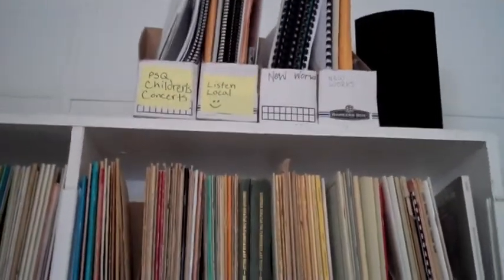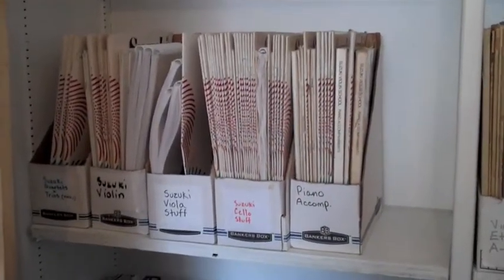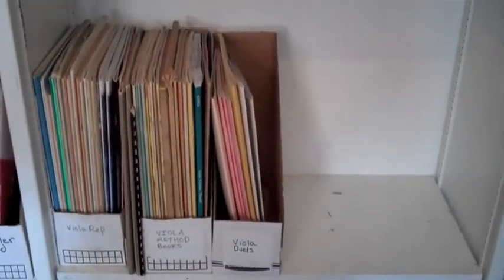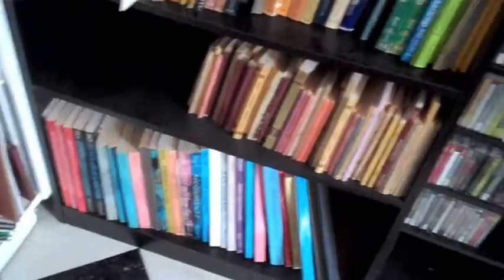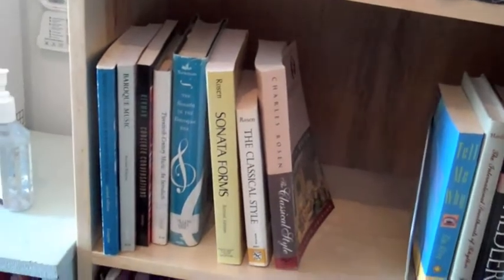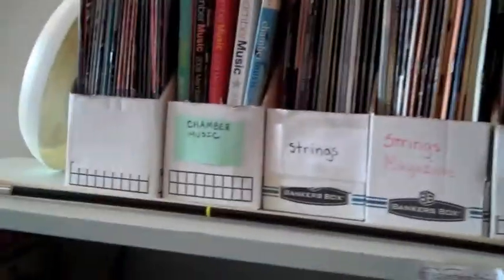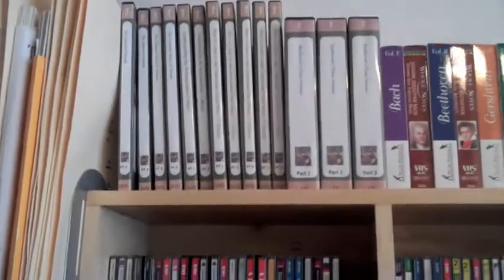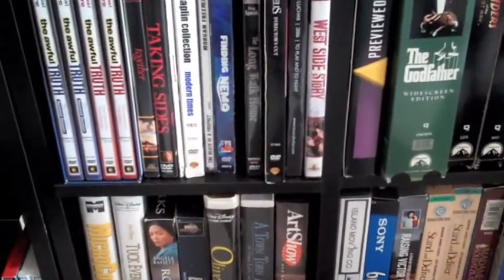Jesse Holstein's Library Dashboard Project